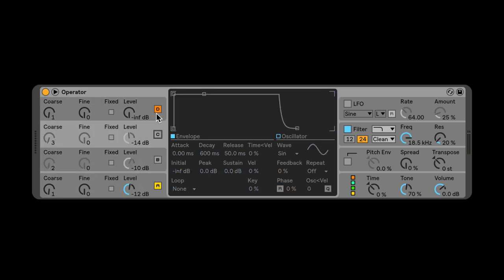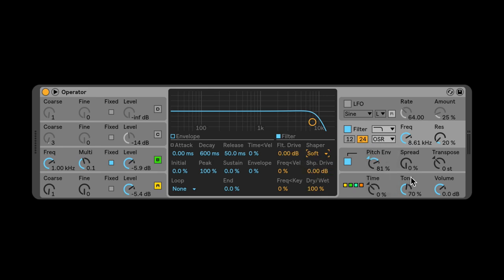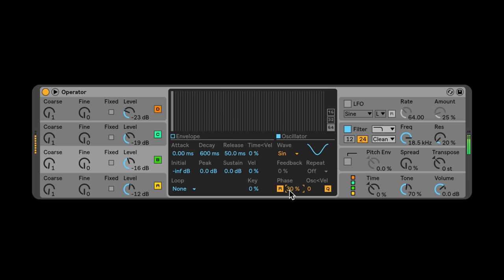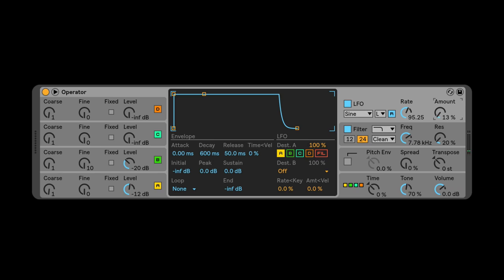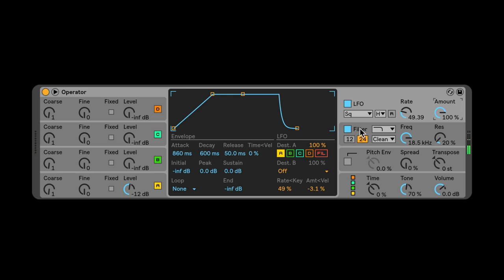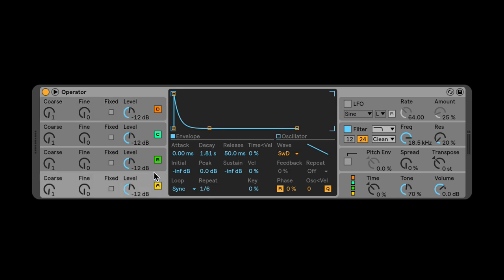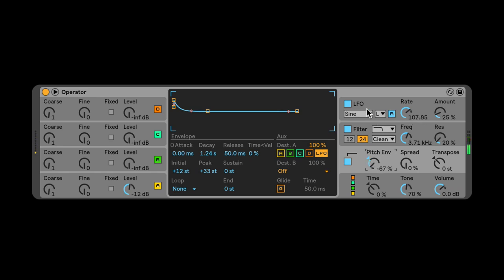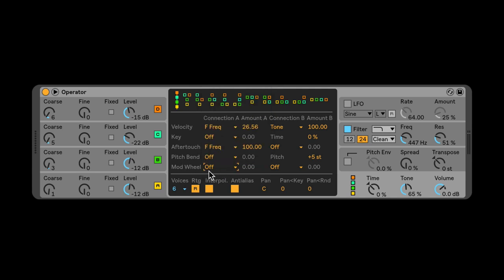Ableton Operator Synth Tutorial Deep Dive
Ableton Operator is a unique and powerful synth. This is the second video in a series about how to use operator to its fullest capacity. In this deep dive into the instrument we will cover all the nitty gritty features this amazing instrument has to offer. By the end of this 4 part series you will become a god at Ableton Operator Synth!

EarthCry -  | Papadosio -

Time Markers:
0:39 - Understanding Oscillator Coarse
1:50 - Fixed Frequencies
2:10 - Making a Kick Drum
4:40 - Kick Drum and Bassline Combo Sound
6:24 - The number of harmonics window
7:05 - Adding specific harmonics
8:20 - Looping the Envelope Stage
10:00 - Rhythmic Envelope Looping
11:40 - Oscillator Feedback
12:04 - Drawing Waveforms and the Repeat Feature
13:15 - Oscillator Retrigger and Phase Relationships
15:40 - Copying Envelope and Oscillator settings
17:28 - Oscillator Velocity
18:07 - Velocity to Oscillator Pitch
19:04 - LFO Deep Dive
19:56 - LFO Envelopes
20:33 - Looping LFO Envelopes!
21:47 - LFO Modulation B Destinations - Time
23:05 - LFO Sync Mode
24:20 - LFO High Mode
25:15 - LFO Rate to Key and Amt to Vel
26:50 - Tuning LFO High Mode to your song
27:24 - Using LFO as a Noise Oscillator
28:02 - The Sid Pluck!
29:00 - LFO to FM Drive - Amount
29:37 - LFO Saw Down Shape with Looping Envelopes!
30:46 - Looping Envelopes for Poly Rhythms!
34:30 - Filter Section
34:50 - Self Oscillating Filters
35:20 - Freq to Key
36:19 - The Operator Free Envelope
37:48 - Free Envelope to LFO Rate
40:40 - Master Section
41:50 - Tone
42:25 - Anti Aliasing Filter
43:00 - Midi Modulation Destinations

SUPPORT: Special perks and One on One Mentorship with yours truly

MY MUSIC: